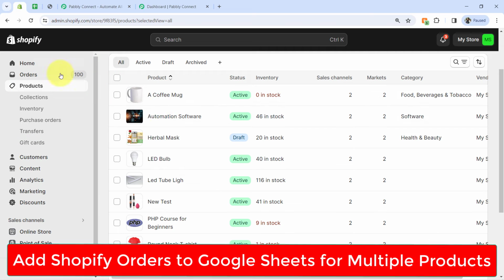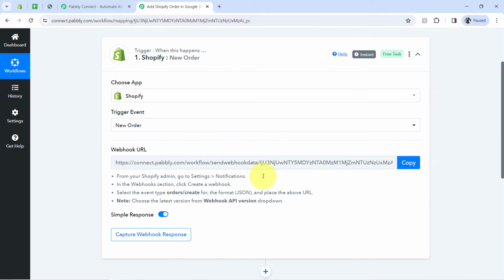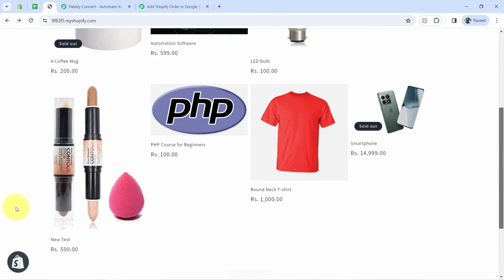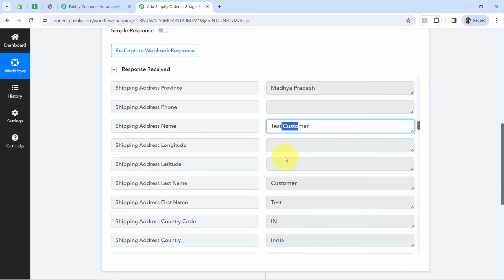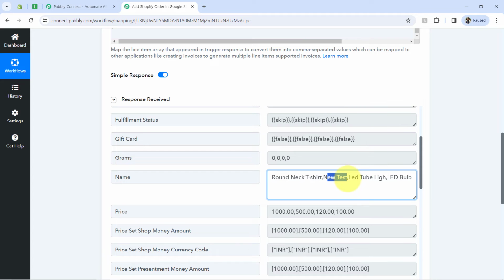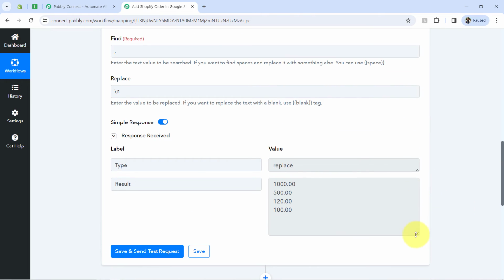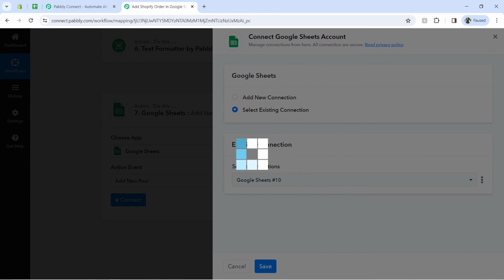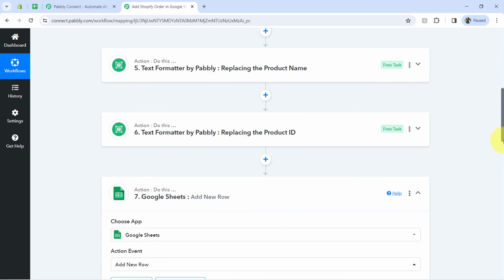How to Add Multiple Product Shopify Orders to Google Sheets Automatically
In this video tutorial, we'll guide you through the step-by-step process of seamlessly integrating Shopify with Google Sheets using Pabbly Connect. Whether you're a Shopify store owner, manager, or tech enthusiast, this tutorial will empower you to automate the recording of multi-product orders in Google Sheets effortlessly.

🔍 What You'll Learn:

Setting up a dynamic integration between Shopify and Google Sheets with Pabbly Connect.
Capturing and recording multi-product orders in real-time to your designated Google Sheets spreadsheet.
Streamlining your order processing workflow for enhanced efficiency and accuracy.
Tips and best practices for optimizing your Shopify order management process using Pabbly Connect.

🚀 Who Should Watch:

Shopify store owners, managers, and anyone seeking to streamline their order management process.
Tech enthusiasts eager to explore the power of Pabbly Connect in the e-commerce landscape.

1. Automation: Pabbly Connect offers automation capabilities that can help you automate mundane and repetitive tasks. This allows you to save time, money and resources.

2. Integration: Pabbly Connect provides a wide range of integrations so that you can connect different web services with each other. This helps you to create smarter workflow processes and make your business more efficient.

3. Security: Pabbly Connect takes security seriously and provides an industry-standard security system to protect your data and applications.

4. Scalability: Pabbly Connect is highly scalable and allows you to easily add new applications and services to your workflow.

 5. Cost-effective: Pabbly Connect is cost-effective and provides plans for different business sizes.